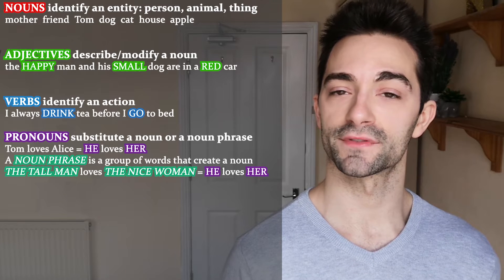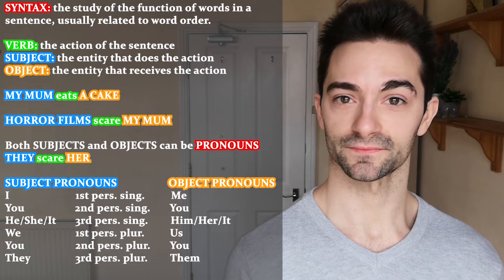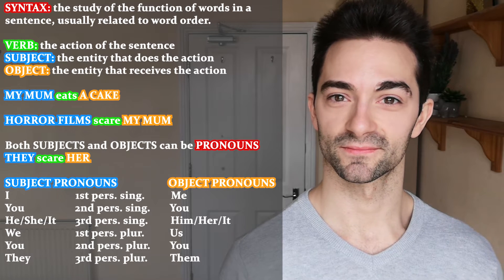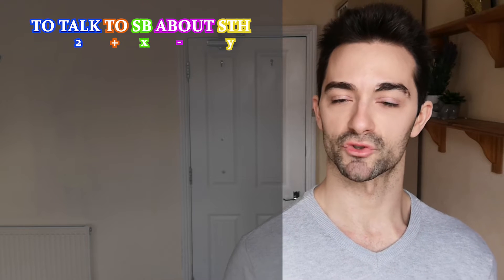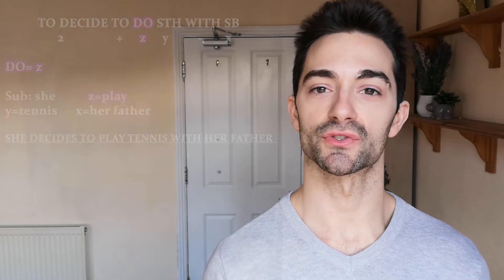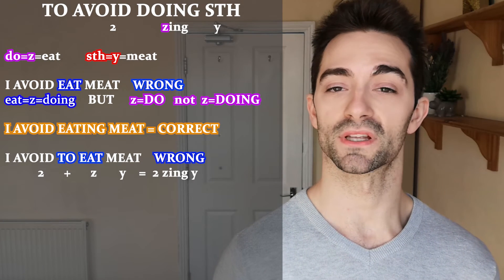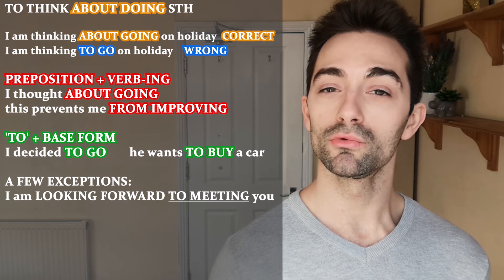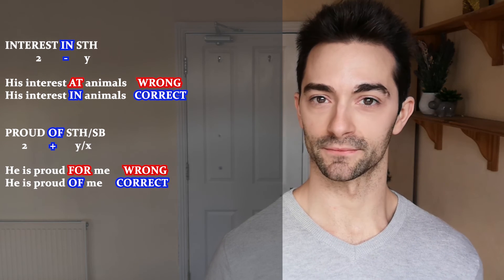How To Interpret The Dictionary Correctly (How To Understand, Use, Read a Dictionary Mathematically)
Knowing how to interpret the dictionary correctly is a very powerful tool and in this video we will learn how to understand, use and read a dictionary mathematically. Its structures represent mathematical expressions and when we speak, we always create sentences that match them perfectly: there is a very close relationship between maths and languages. We don't realise this happens in our mother tongue because we don't think about what/how/why we are saying, but since we must be more aware of these elements when we speak foreign languages, it's useful to have a reliable method we can always count on. This process helps us understand how to use a dictionary properly when we are on our own and don't have a teacher that can correct us, especially while writing; and it can be applied to any language since maths is universal

I'm best suited to:
-B2+ learners: we can cover Grammar, Vocabulary and I specialise in Pronunciation;
-Native and non-native English teachers or aspiring ones: we can learn and understand the Grammar, Vocabulary and Pronunciation terminology, concepts and techniques that you need during your training and that your students expect you to know and teach

0:00 PARTS OF SPEECH
2:17 Subject, Object, Verb
3:40 CONJUGATE a verb
4:10 BASE FORM vs INFINITIVE
4:28 From Dictionary to Maths- to talk to sb about sth=2+x-y
8:48 to depend ON sth/sb
9:26 decide to do sth with sb=2+zy-x
10:22 DOING=Zing
11:45 I ASK TO him=WRONG
12:18 try to do=2+z:COMPOUND structure
12:55 Verbs in -ING after PREPOSITIONS
14:00 Subject/Object PRONOUNS
15:05 Maths of Adjectives
15:24 to want SB TO DO sth